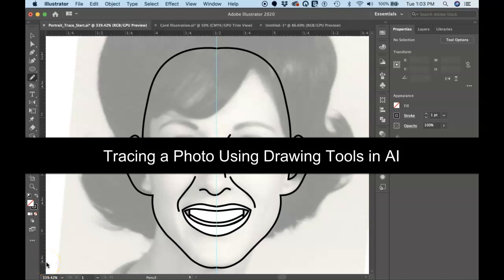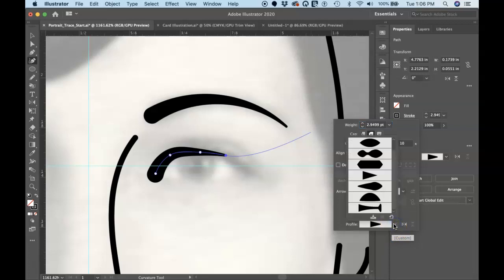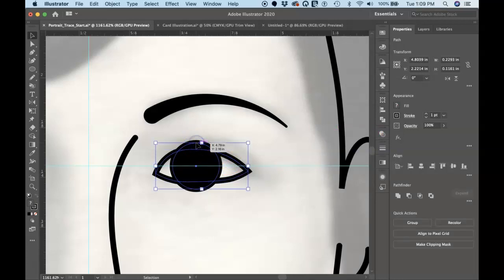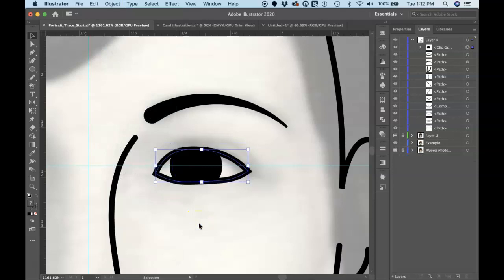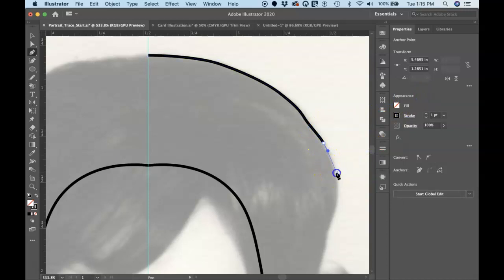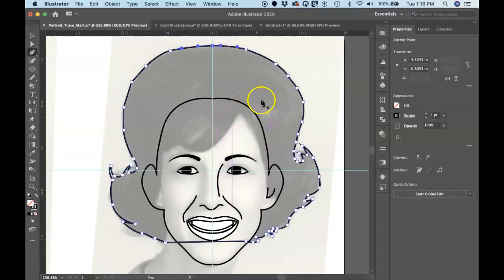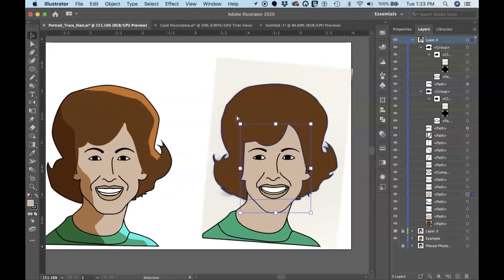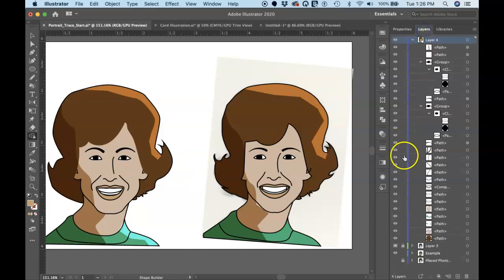Tracing a Photo Using Drawing Tools Part 2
Using the curvature, pencil, and pen tools to trace a photo in Adobe Illustrator.